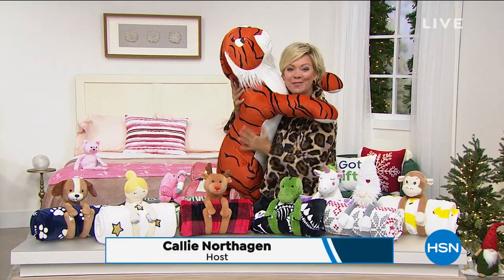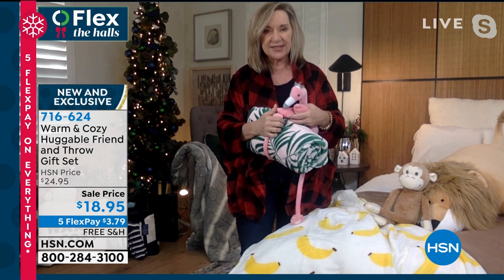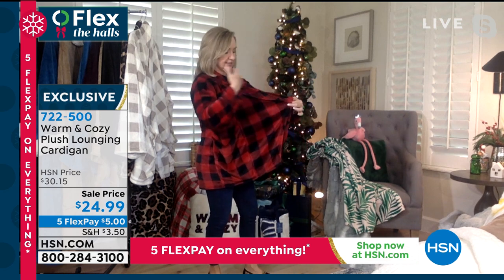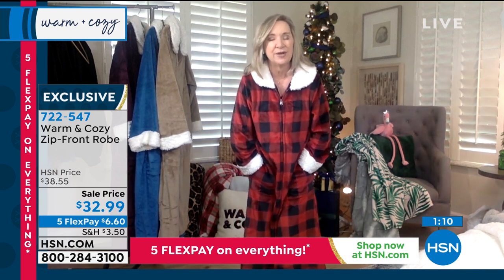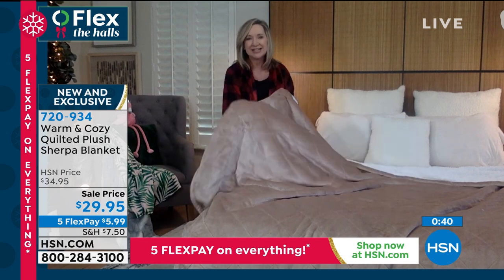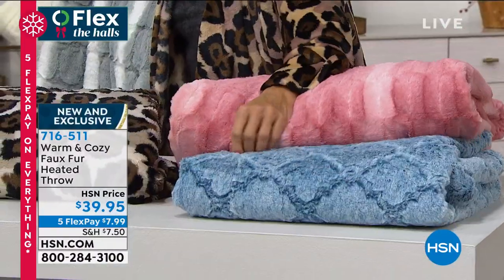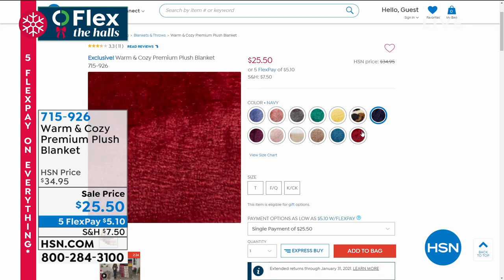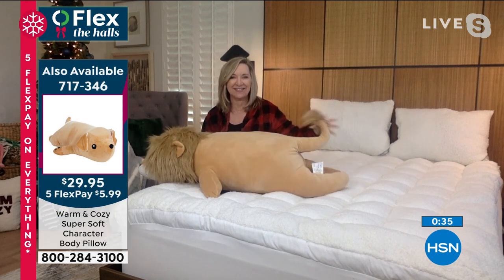HSN | Warm & Cozy Gifts 11.23.2020 - 10 AM